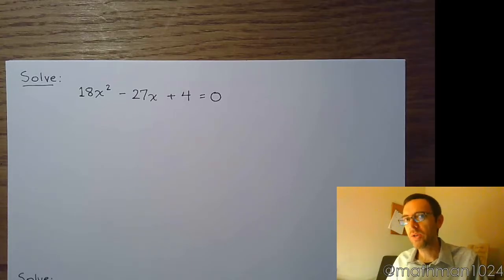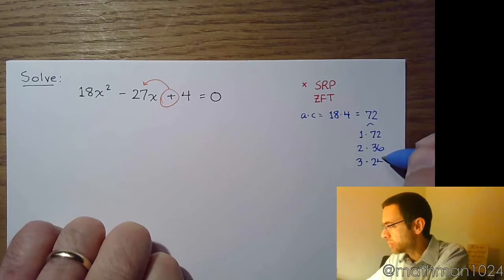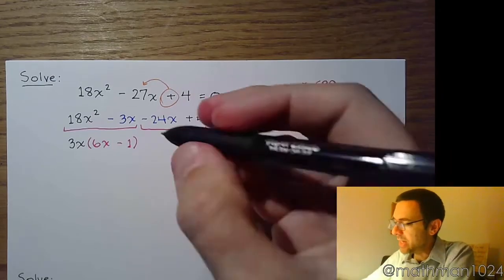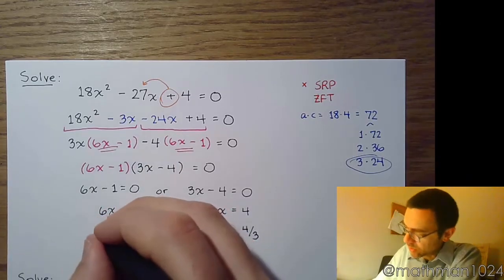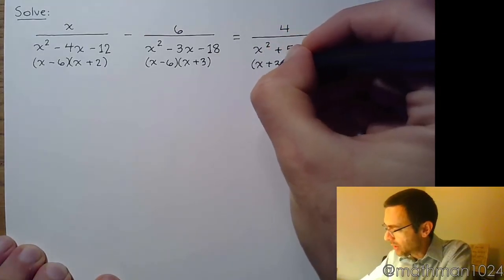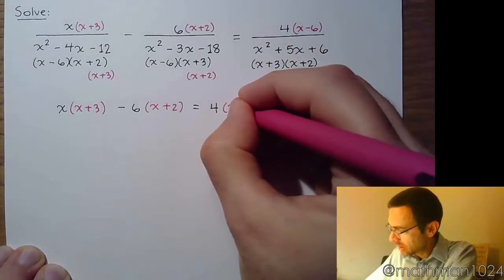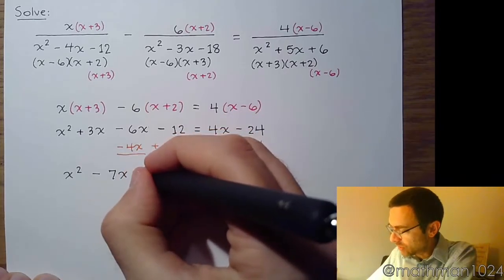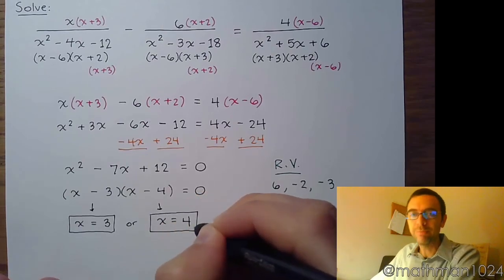Solving Algebraic Equations - 8.2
Solve algebraic equations.  One is quadratic and the other is a rational equation.